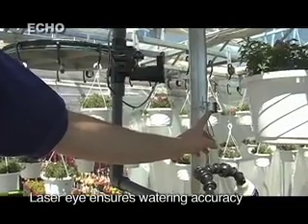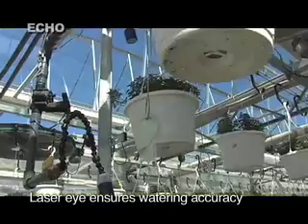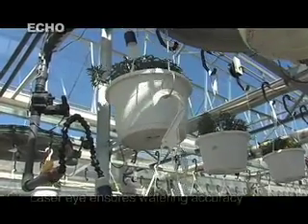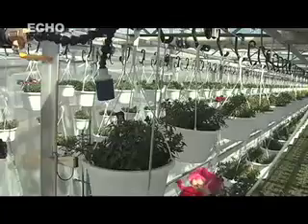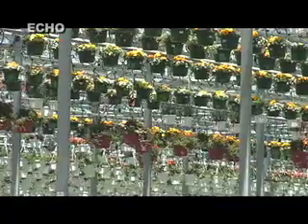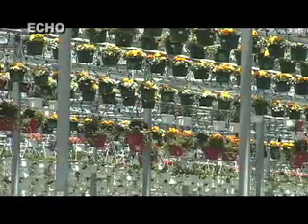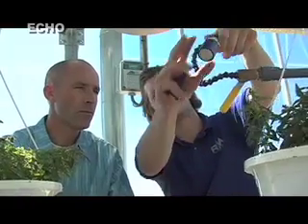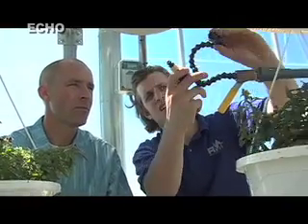The Echo, The Original Automated Hanging Basket System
- VIDEO - Automated Watering Systems for professional growers, greenhouse equipment specialists

Cherry Creek's ECHO System is the industry's most widely accepted automated basket irrigation system. For more than 25 years, the ECHO system has increased watering efficiency and plant production in all types and sizes of greenhouses, while significantly lowering labor costs.
Echo System

The ECHO System allows for accurate measurement of water to each basket. Fertilizer application can be consistently controlled, resulting in faster production times, higher yields and more crop turns per season.

The ECHO System's watering takes place in one central location, so there is no more baskets dripping on to the plants below. The gentle movement of the plants as they go through the watering mode allows them to experience various lighting exposures and air movement resulting in stronger, healthier growth. With the ability to apply chemicals, it's simple to gain full control over insects and disease.

The ECHO System is the most cost effective way to increase plant quality and boost labor efficiency.

All ECHO Systems leave the factory fully assembled, making installation fast and simple.